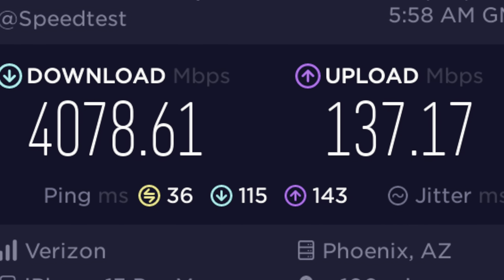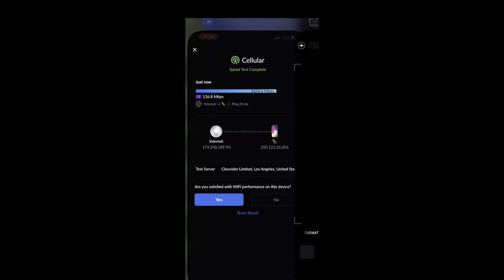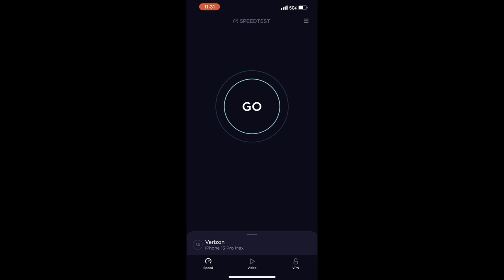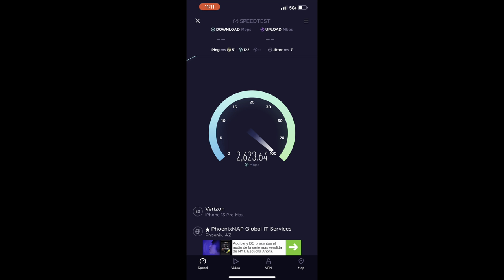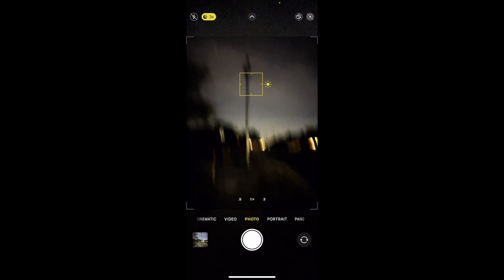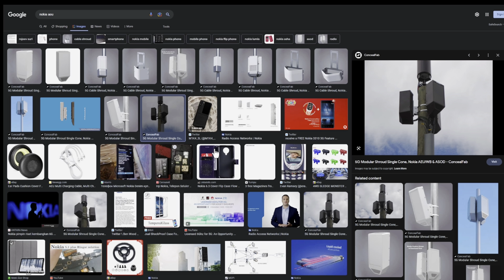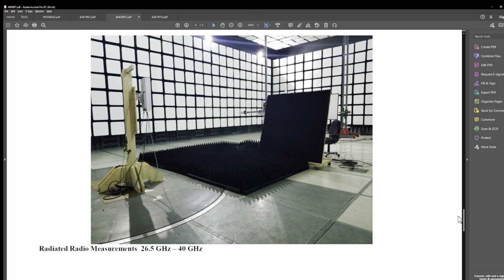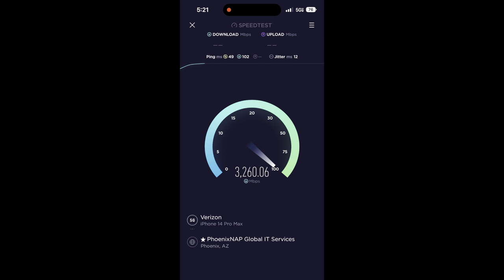Fastest 5G Speed Test 2023 -4Gbps- Verizon 5GUW on iPhone 13 & 14 to an Ericsson mmWave radio tower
An extensive speed test of 5G Ultra Wide band(s) on the Verizon network in the Southwest. The towers that were tested contain the "Ericsson Streetmacro 6701" mmWave radios; Just above 4Gbps was the fastest result. The distance was 200ft from the tower. The iPhone 13 Pro Max and iPhone 14 Pro Max were the devices used for the test.
It was determined that the radio's are "Ericsson Streetmacro 6701" and NOT the Nokia AEUB

-SpeedTest.net iOS App connected to "Phoenix NAP" for test results.
-iPhone 13 & 14 Pro Max used for test results.
-Razer Blade 15 Laptop with WiFi 6 used for Hot Spot Tethering results.
-Ericsson Streetmacro 6701 mmWave Radio Towers used for test results (Covered in Valmont ConcealFab shrouds.) [(Thanks to @RJA for the correct model information)]
-Verizon Beyond Unlimited Data plan used on Verizon 5G UW frequency in this test area.
-Tucson AZ used for test area.

Valmnont-ConcealFab 5G MODULAR SHROUD SINGLE CONE, Ericsson Streetmacro 6701 -